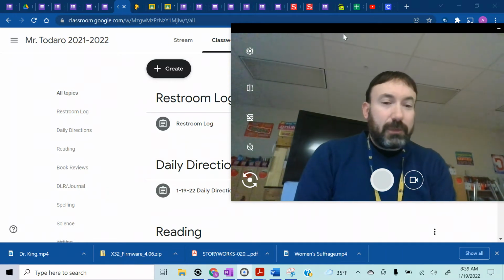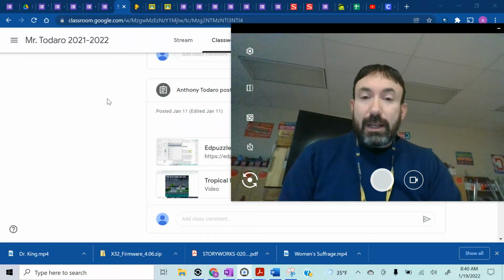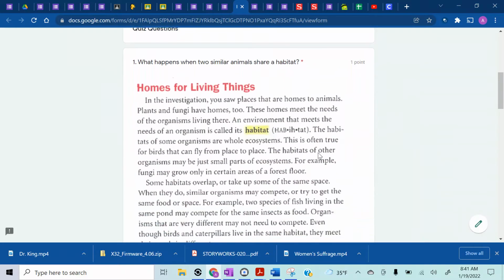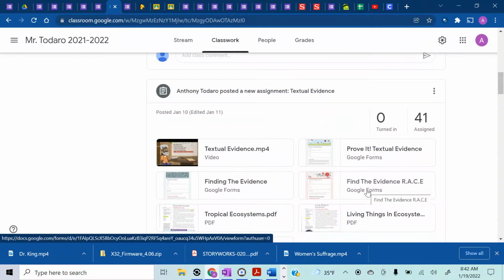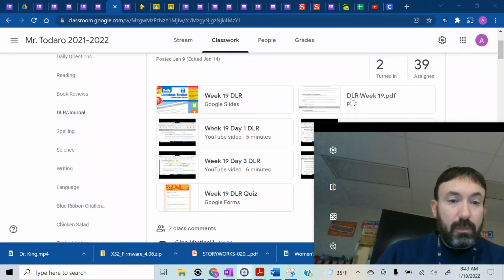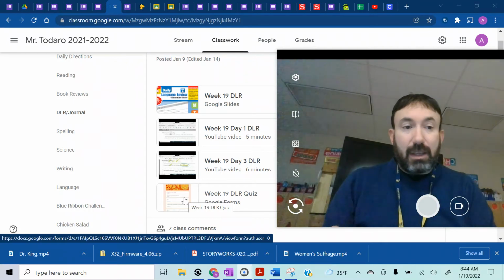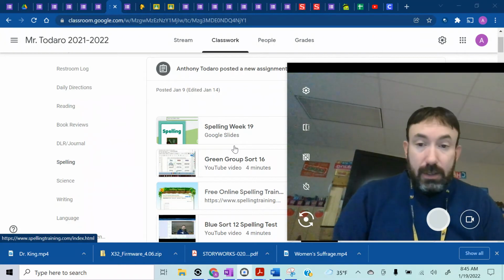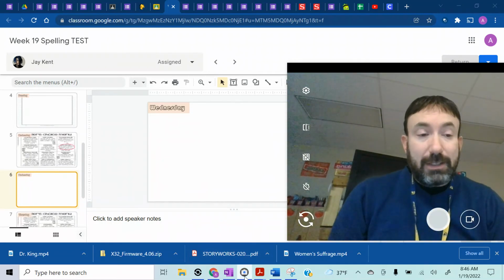Jay Kent Work To Be Done